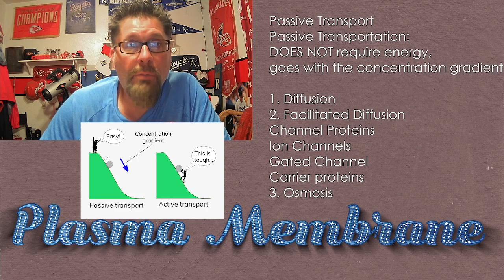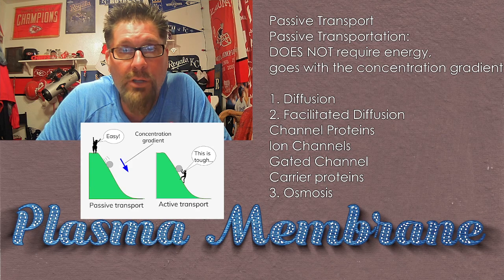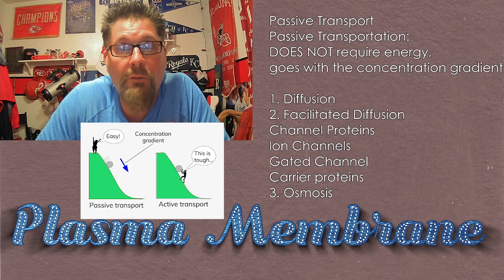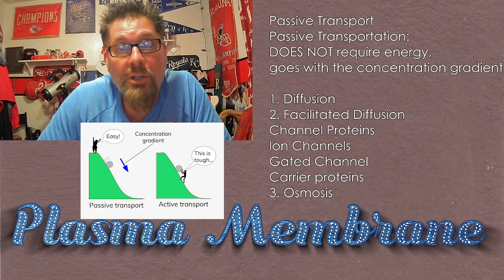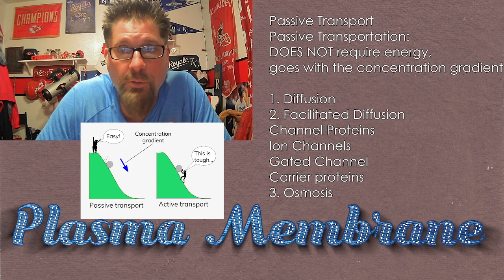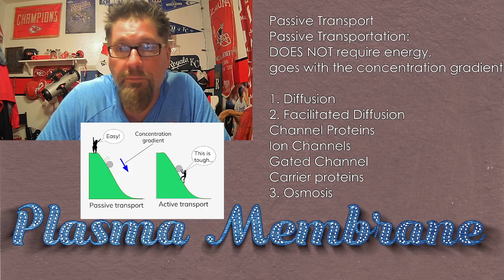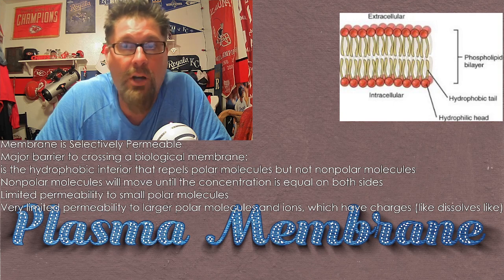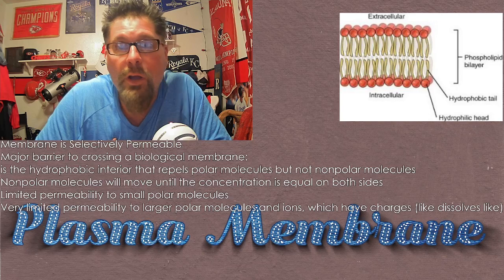Ch 5 Passive Transport